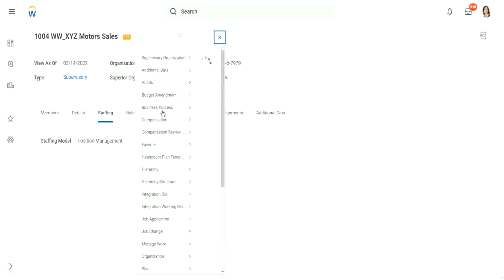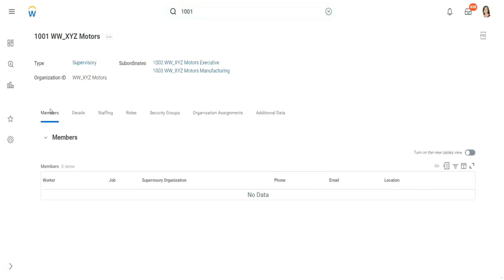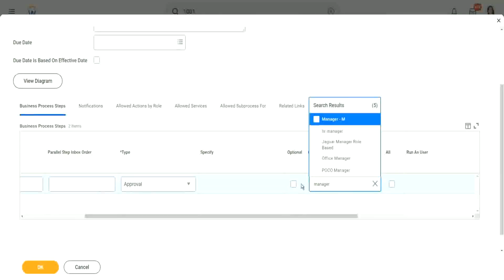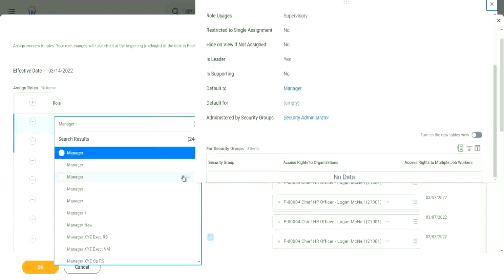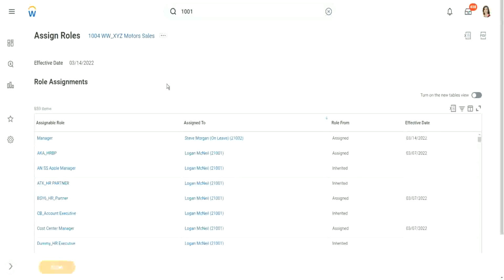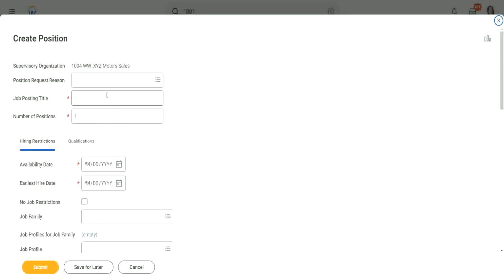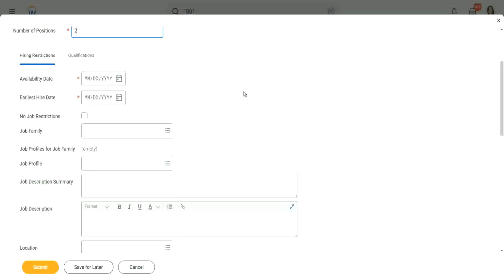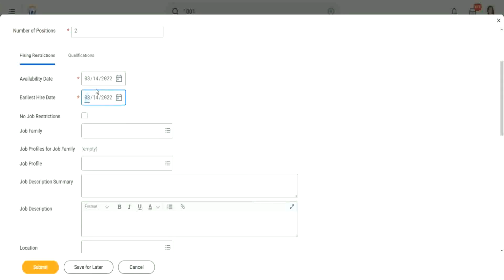Business Object Definitions in WorkDay